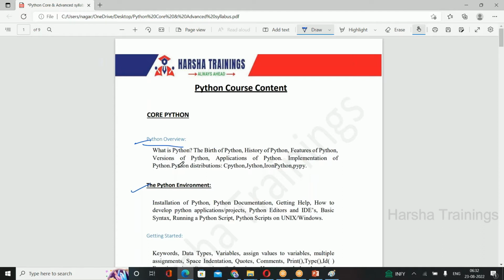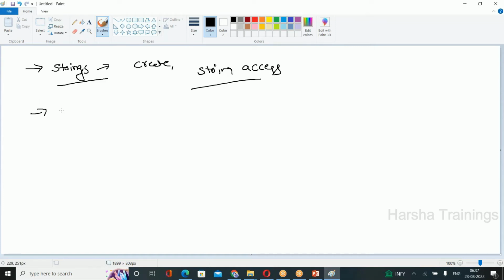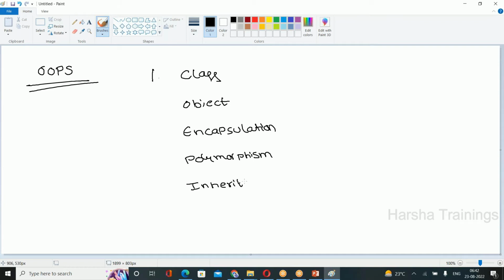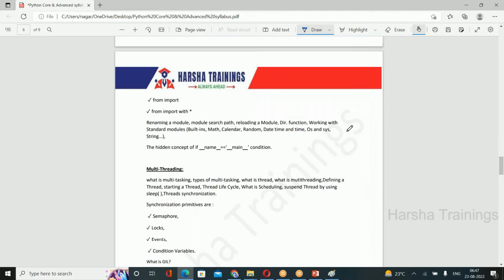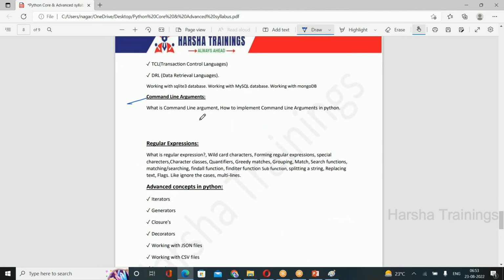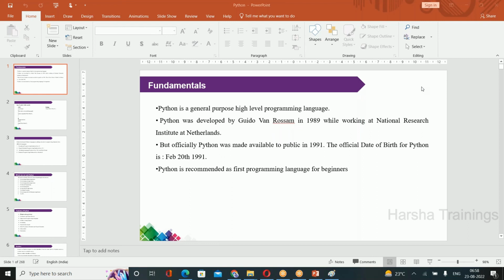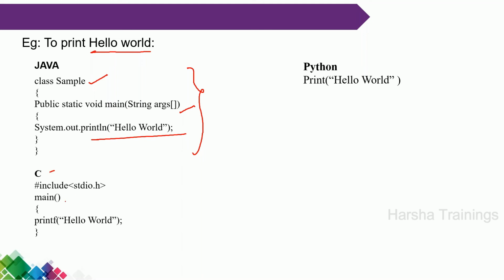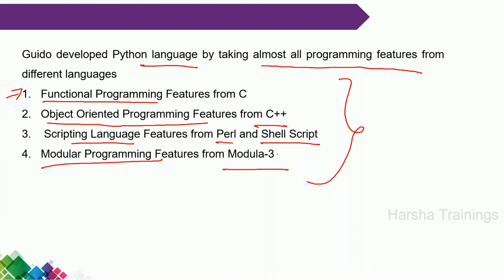Python Demo | Introduction to Python |Python Tutorial for Beginnners | New Batch| Harsha Trainings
Hello All! In this video, we have discussed about Python Demo | Introduction to Python |Python Tutorial for Beginnners | New Batch| Harsha Trainings

pega
pega pega
pega developer
pega interview questions and answers
pega knowledgebase
data transform in pega
pega portal
pega bytes
case management in pega
pega tutorial
pega course
pega news
Pega Tutorial
Pega tutorial for Beginner
Pega CSA
Pega CSSA
Pega LSA
Pega Interviews

Regards,
Harsha Trainings,
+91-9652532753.